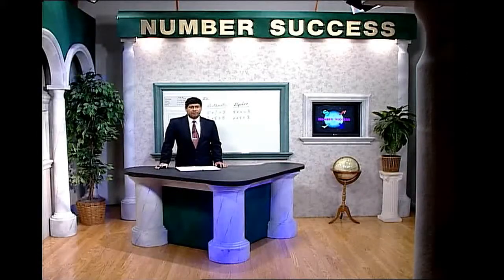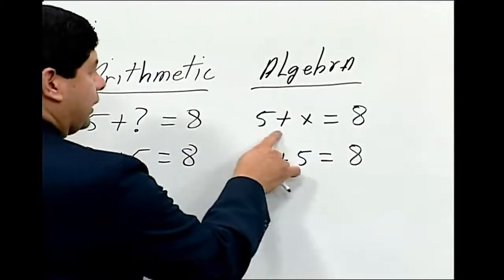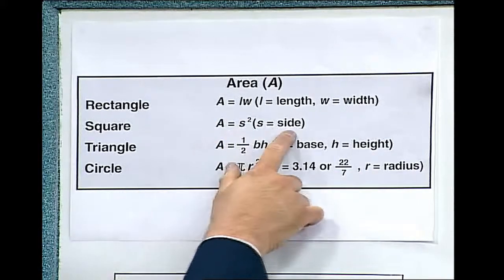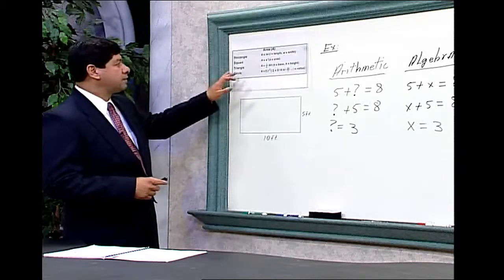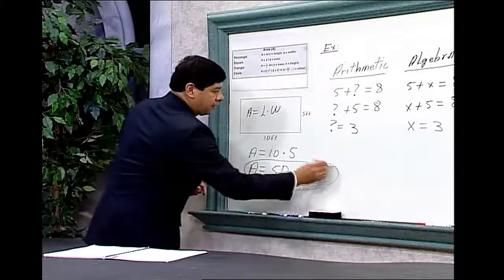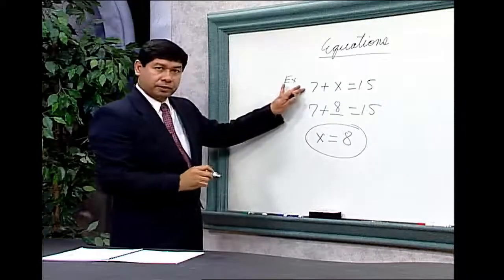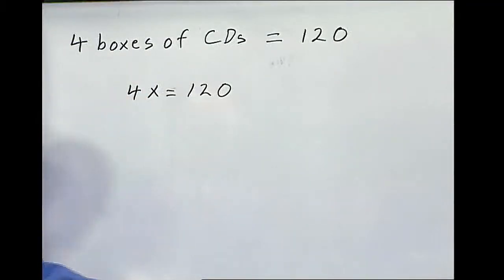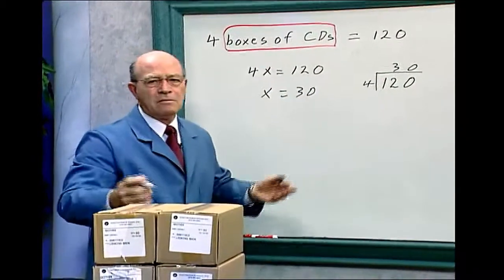Algebra I-Meaning of Algebra